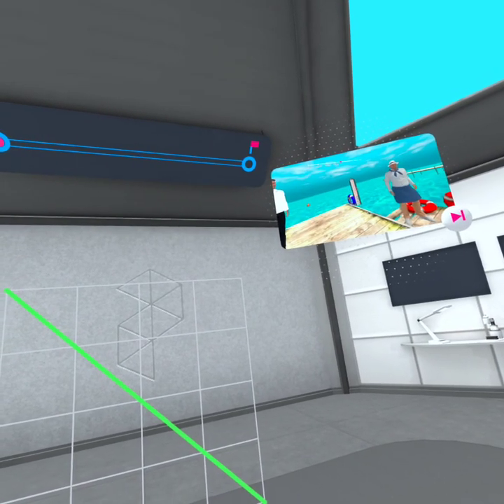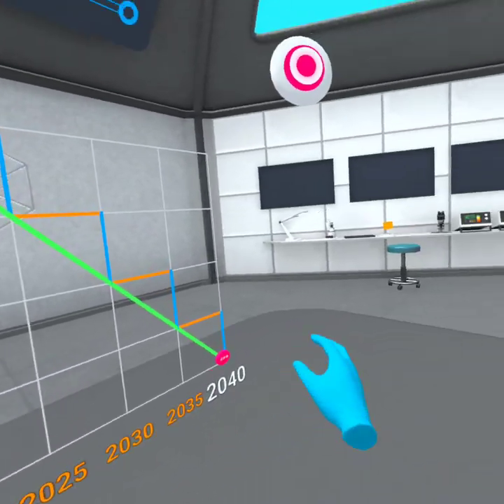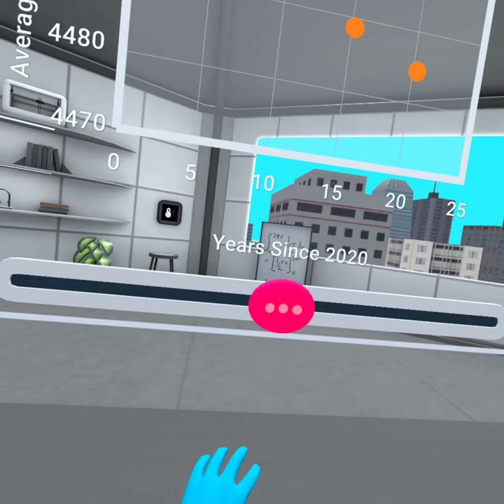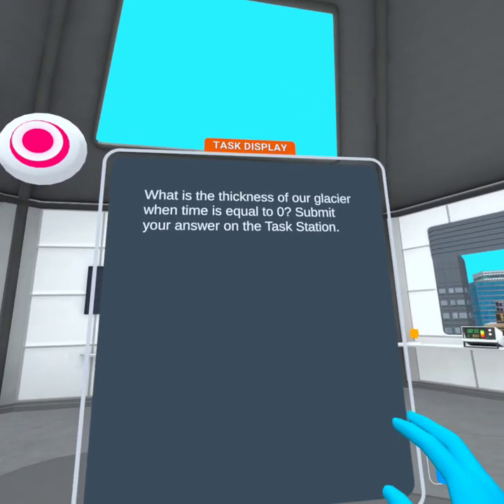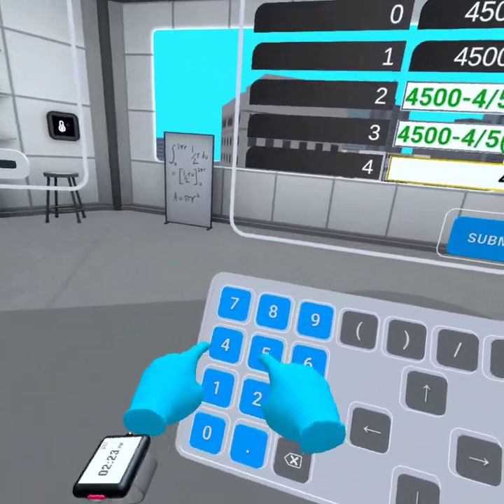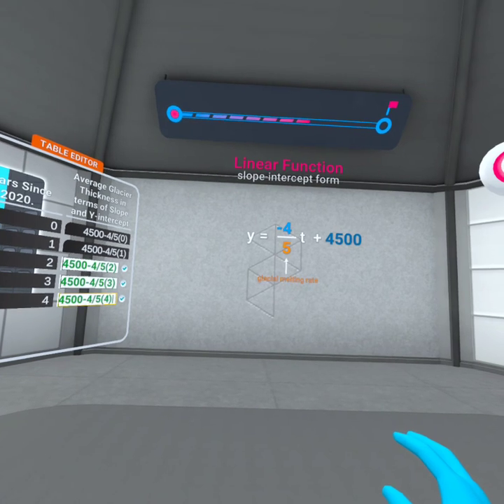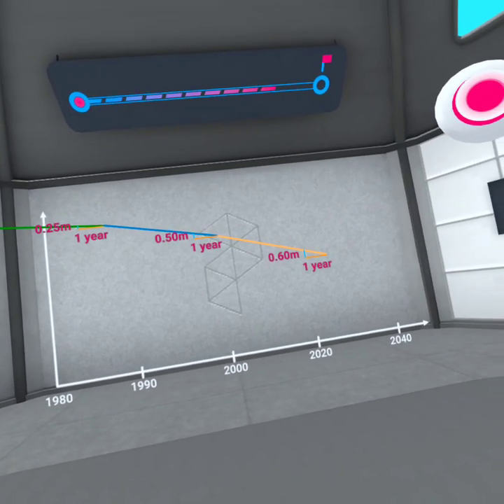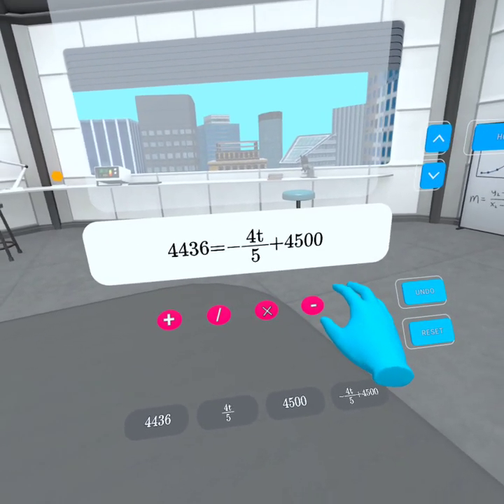VR Linear Functions - How many years until Miami's coastline is flooded? - Linear Math Models Part 2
Tom Adams uses virtual reality to teach his students about linear models. In this project, students are asked to use data on glaciers melting to create a linear function to predict  future volumes of glaciers. As the glaciers melt, water levels go up. At some point the coastline of Miami will be affected. According to our models, the coastline will be under water by the year 2100. This is only part 1 of a two part 2 VR simulation.